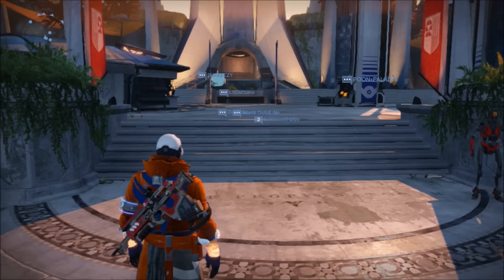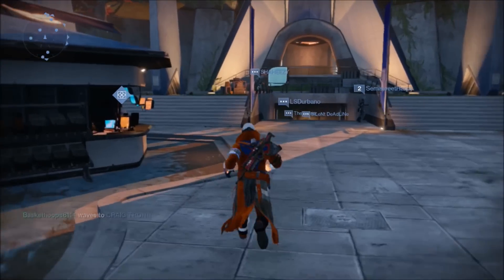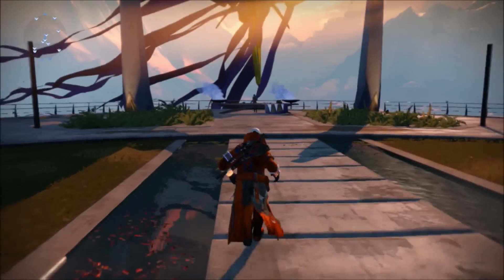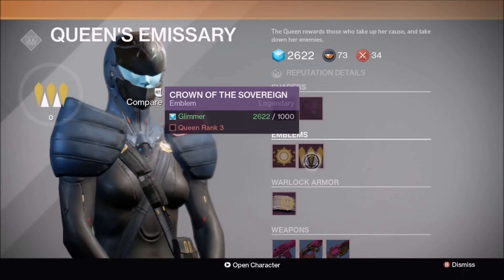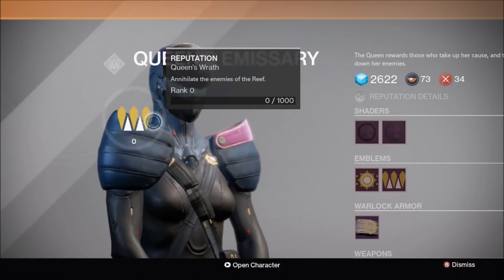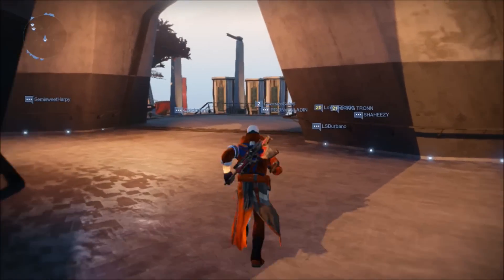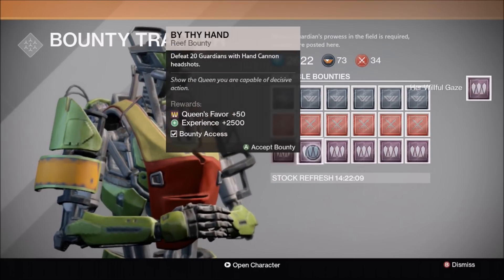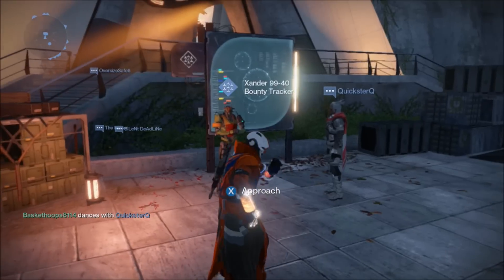Destiny Queen's Wrath DLC Gameplay [ Destiny How to Queen's Favor / Reputation Fast ]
In this new Destiny video, I show you the New Destiny DLC called Queen's Wrath. In the new Destiny Queen's Wrath DLC, you have to consult with the Queen's Emissiary to get new Shaders, emblems, Class items, and Guns. This video shows you how to get Queen's Favor / Reputation Fast, and is a How to Guide on everything involving the New Destiny DLC Queen's Wrath. I have / will be posting videos such as How to Rank up fast in Destiny , How to Get Glimmer Fast in Destiny , Best way to Rank up and Get Glimmer in Destiny , How to get new Shaders, Dropships, Emblems, and a Sparrow in Destiny, Destiny Tips and Trick, Destiny Glitches, How to get Crucible Marks and Vanguard Marks in Destiny, How to get Rare, Legendary, and Exotic weapons in Destiny, and How to Get Strange Coins / Motes of Light in Destiny.